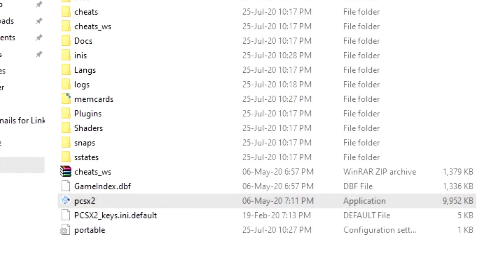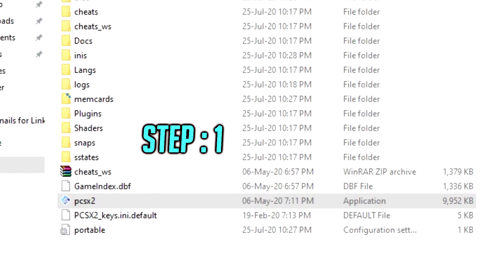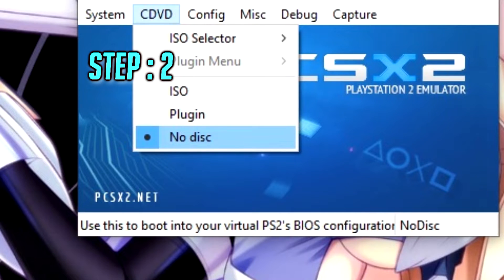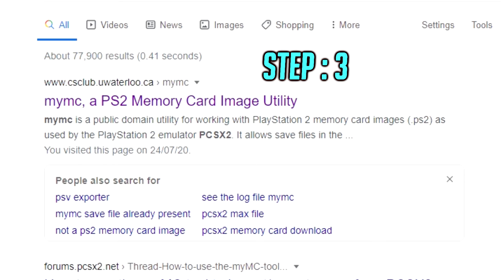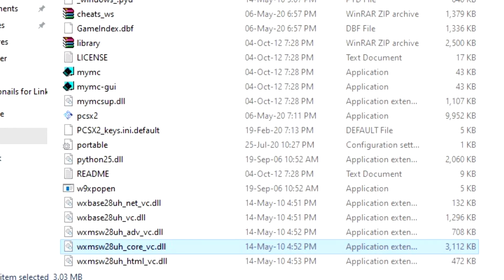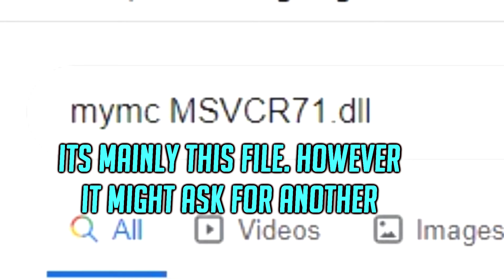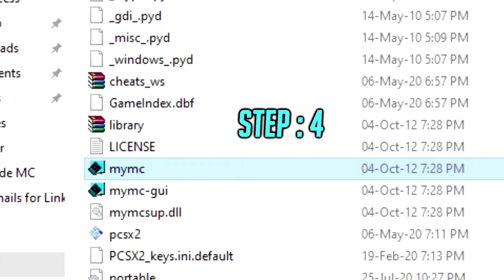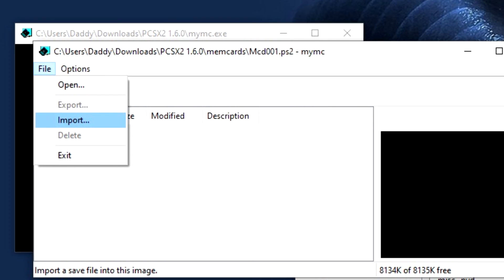How to Import Saves in PCSX2 (PS2 Emulator) Quick and Easy Guide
A quick video on how to install save files into PCSX2 (PS2 emulator) for the PC. In the guide we go over the basics and also offer a solution to the most common problem when doing this installation of files.

First off all if you have been using PCSX2 and have your own saves installed on the memory card already and don't wish to lose those then its best to access the card via the option menu and then EJECT that card and rename it to something else. Then install/create a new and use that for the formatting method shown in the video.

The files you will need IF MYMC wont open should be MSVCR71.DLL and MSVCP71.DLL once you have those put them in the same folder as your emulator.

If your stuck at any point in the process simply drop a message in the comments section and I will do my best to get back in touch and help if I can.